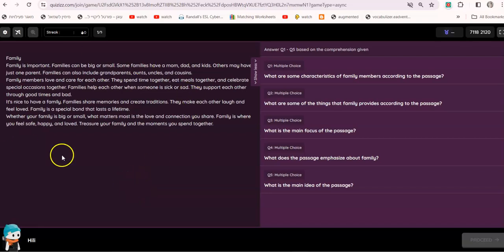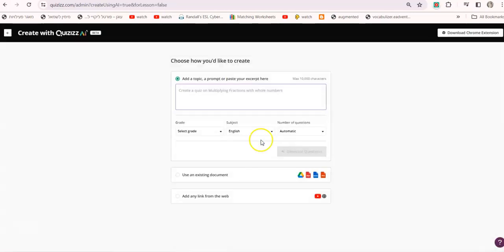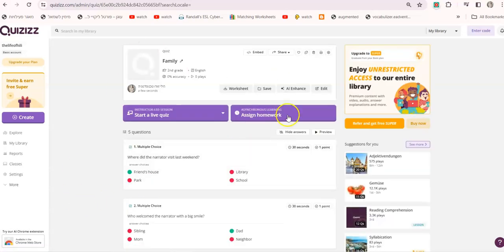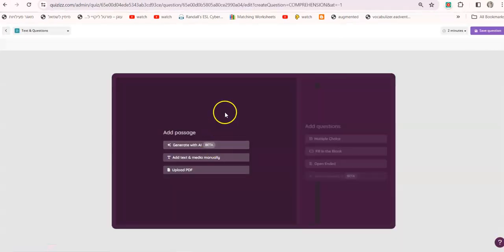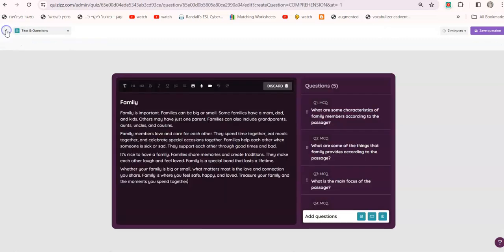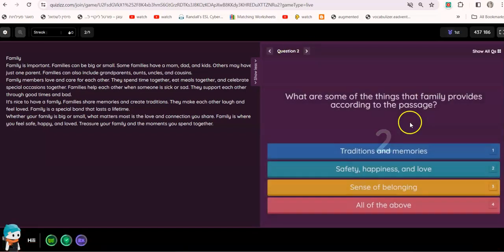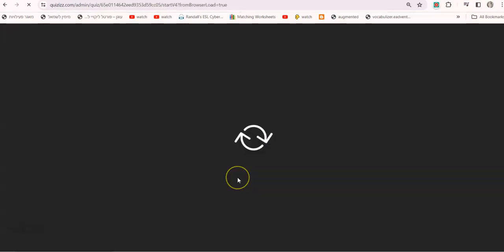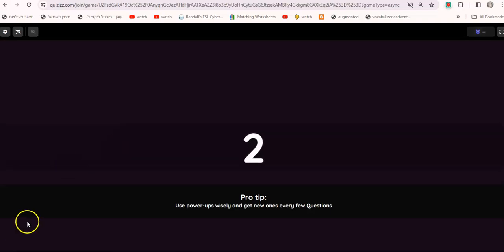Quizizz AI - Fun Digital Games using AI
בינה מלאכותית בחינוך